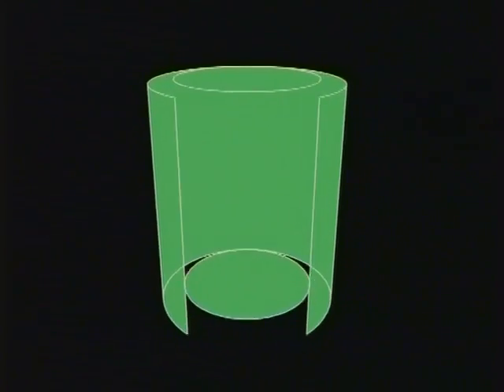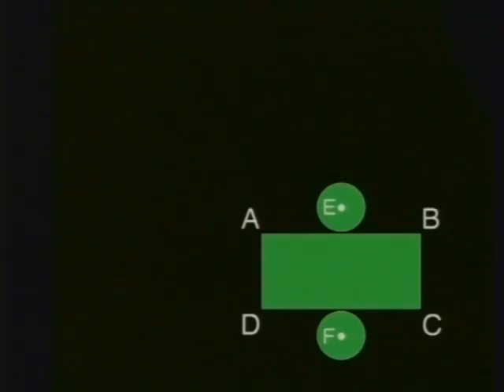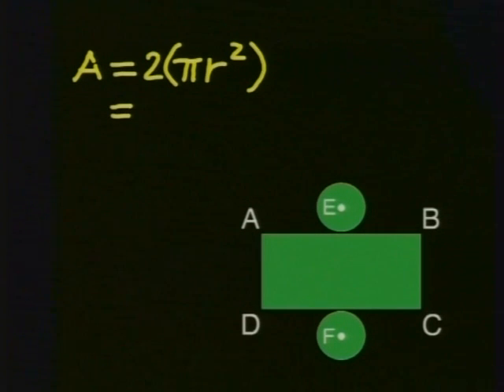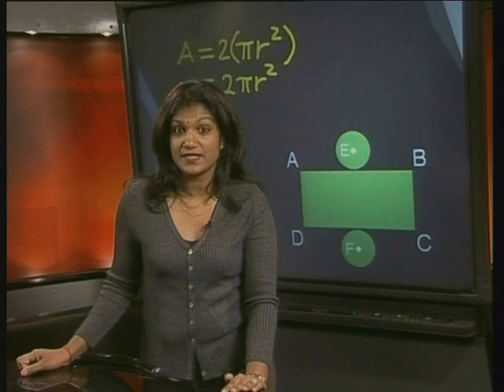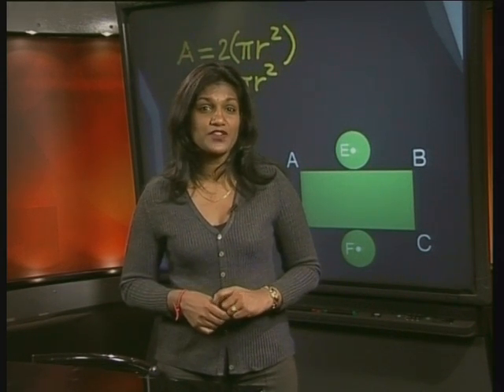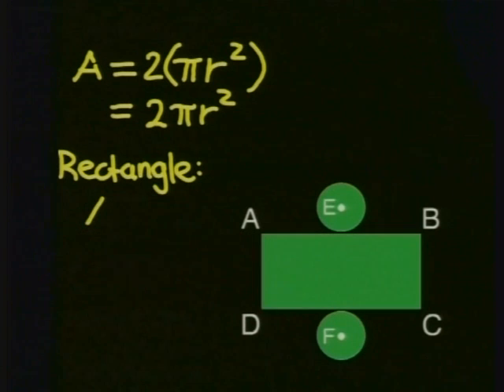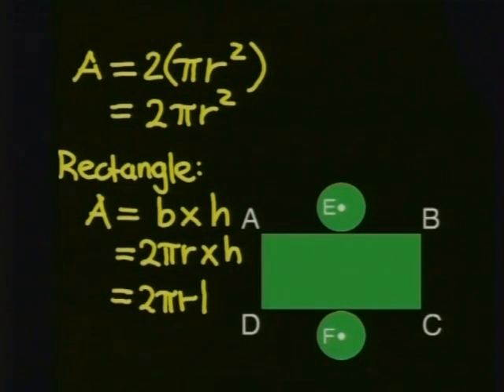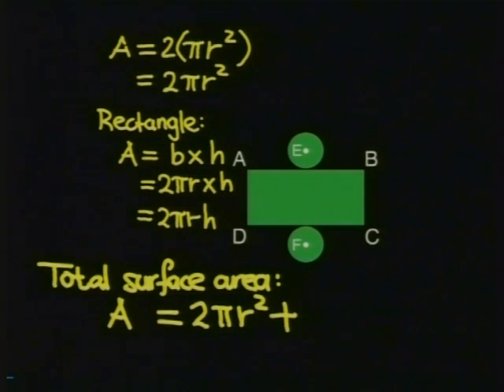Surface Area 15: Surface area of a cylinder